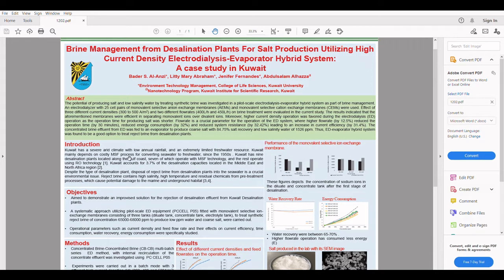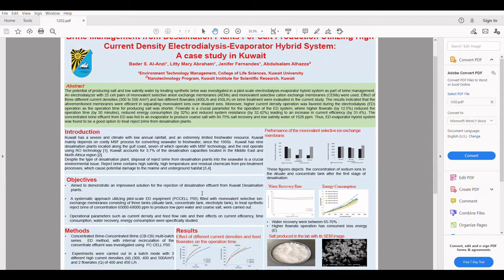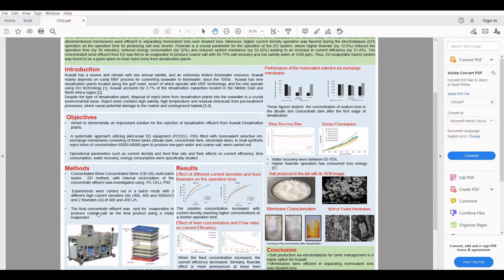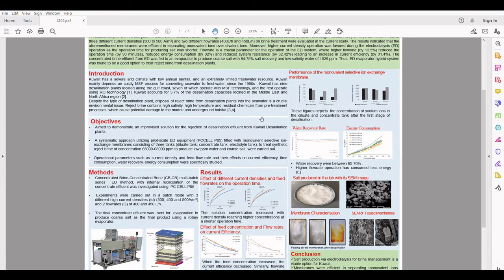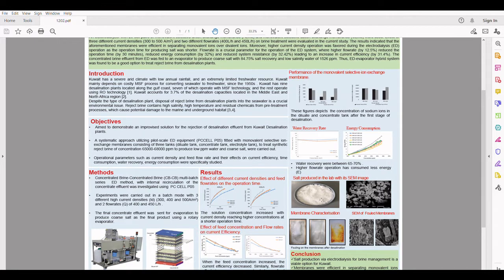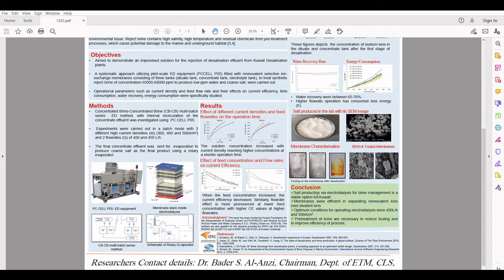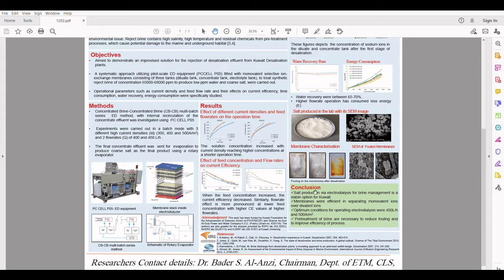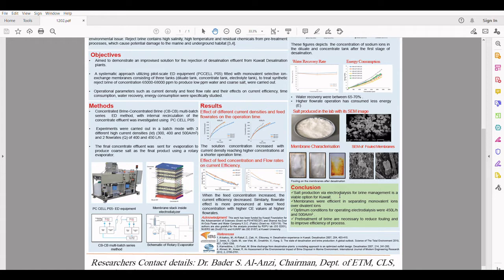د بدر شفاقة العنزي 1202